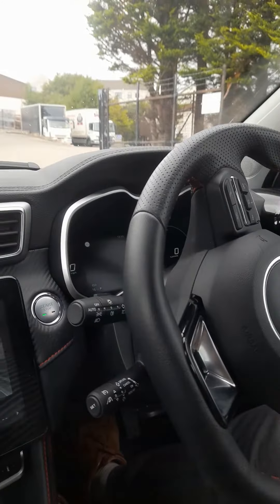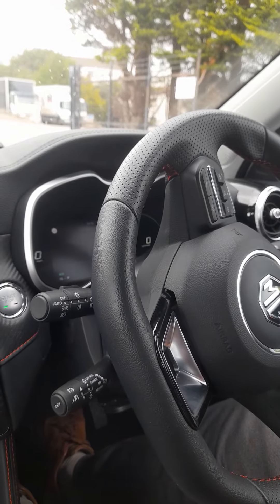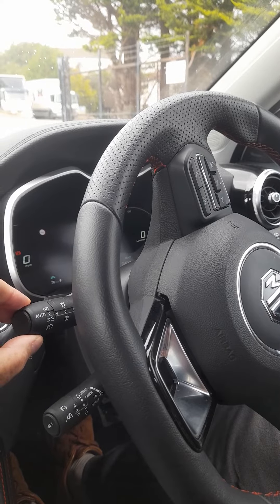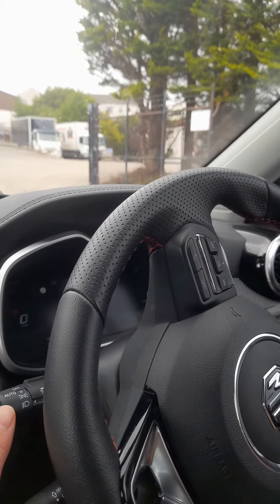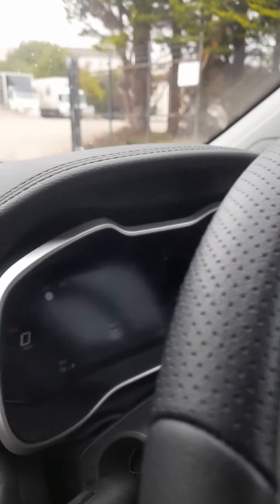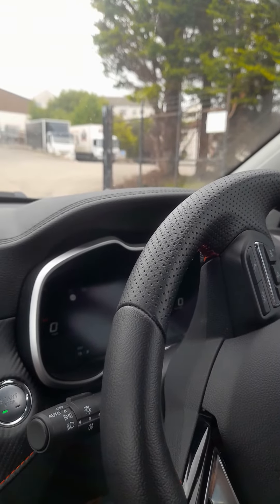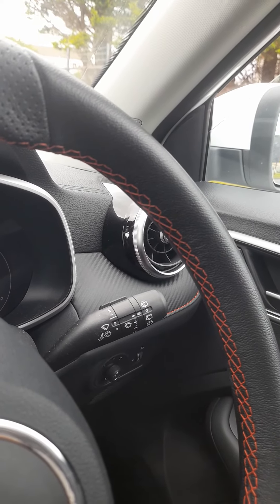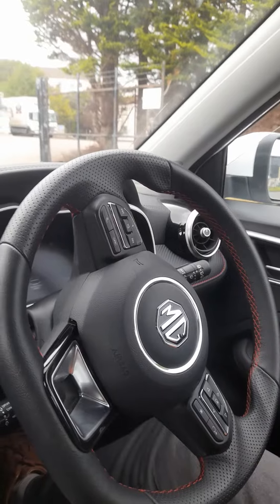Show me, Tell me Questions - Finding Fog Lights and Window Wiper Controls on an EV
before Taking your test you may be asked to show how the lights work and how to use the window wipers